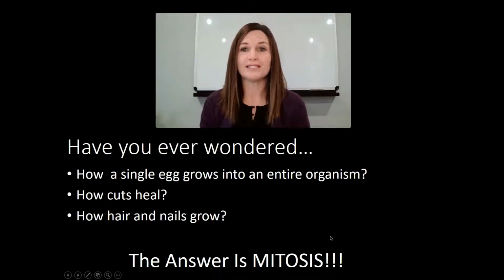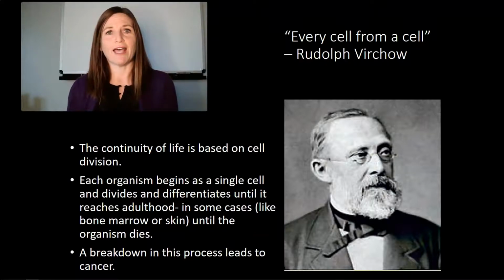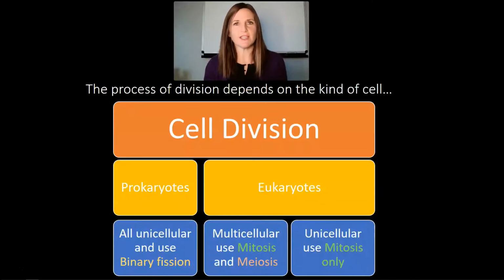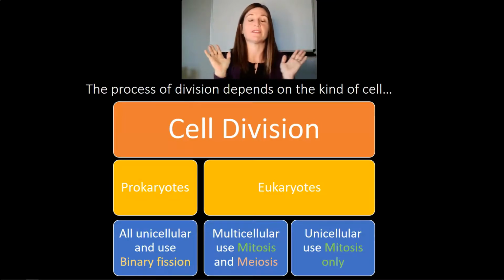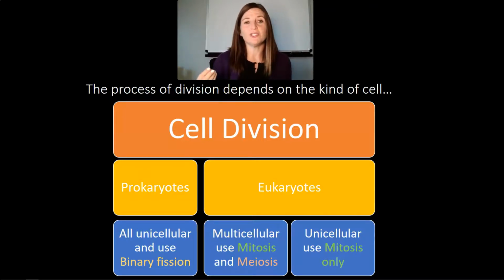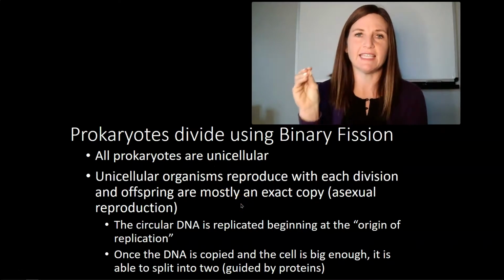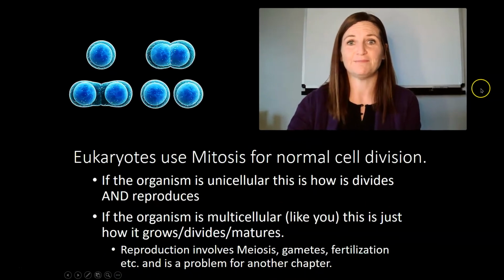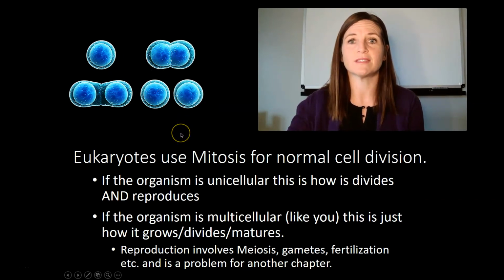Bio Ch11 #1 Intro to types of cell division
Learn the types of cell divisions and when different cells use them